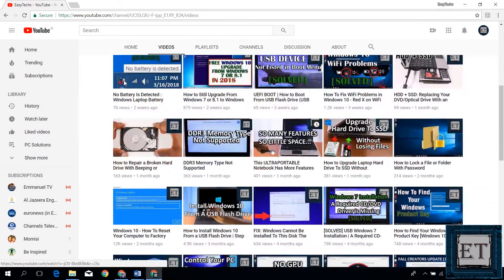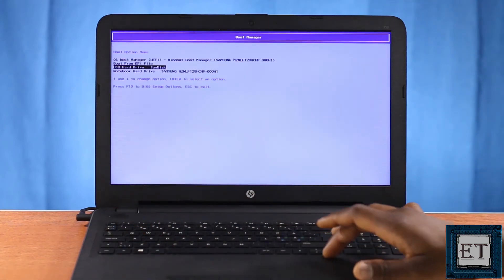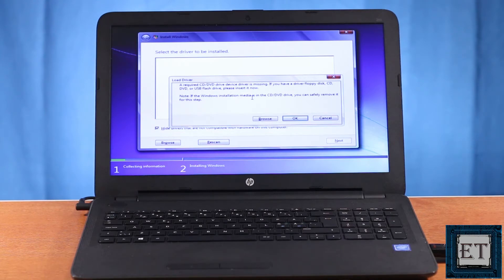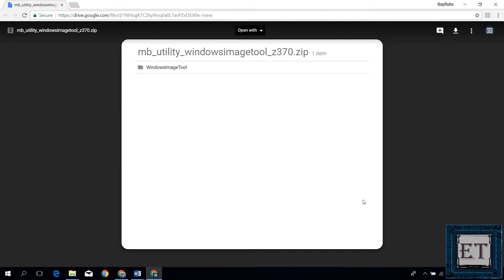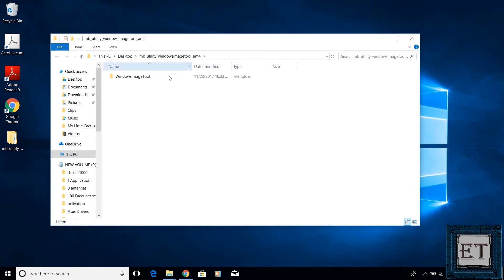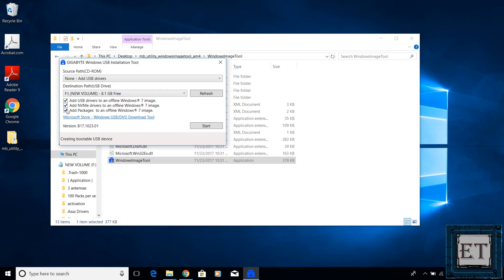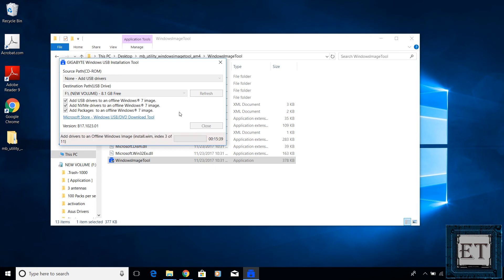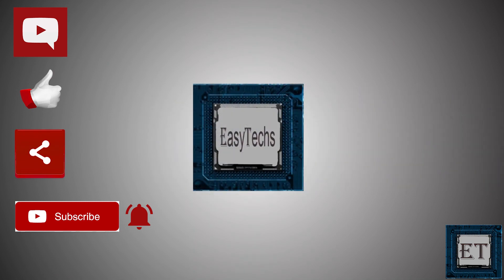[Updated] USB Windows 7 Installation | A Required CD-DVD Drive Device Driver is Missing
► USB Windows 10 Clean Install – A Media Driver Your Computer Needs is Missing:

► How to Reset Windows 10 Back to Factory Settings Without Installation Disc

In this video, I show how to fix the problem of missing USB 3.0 driver during windows 7 installation. This problem is shown by the message “A required CD/DVD drive device driver is missing. If you have a driver floppy disk, CD, DVD, or USB flash drive, please insert it now”.

Step 1: Download the Gigabyte's Windows 7 USB Installation Tool
Step 2:      Installing the USB driver.

🎶🎶 𝐁𝐀𝐂𝐊𝐆𝐑𝐎𝐔𝐍𝐃 𝐌𝐔𝐒𝐈𝐂